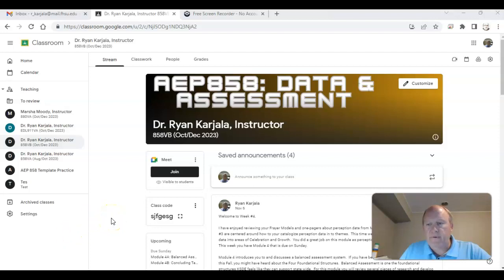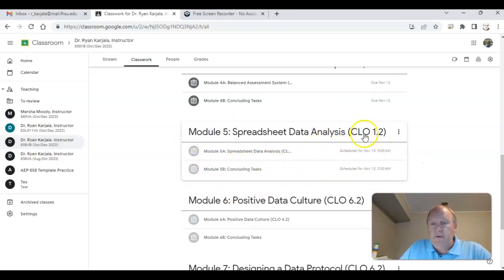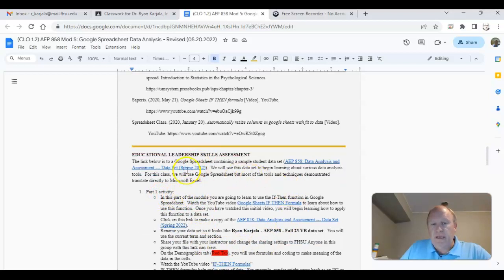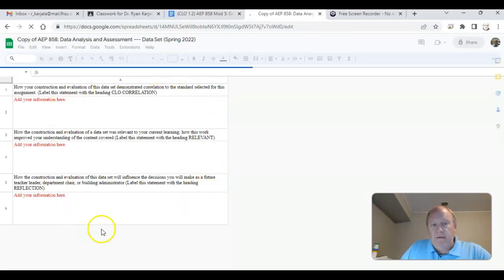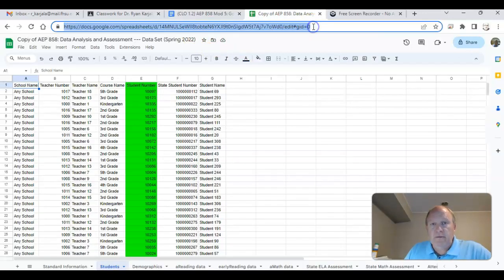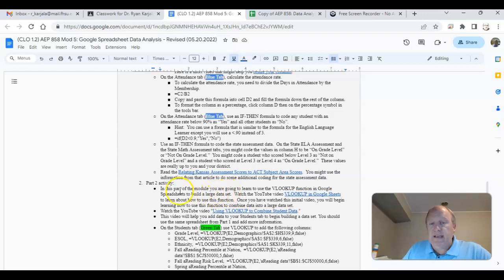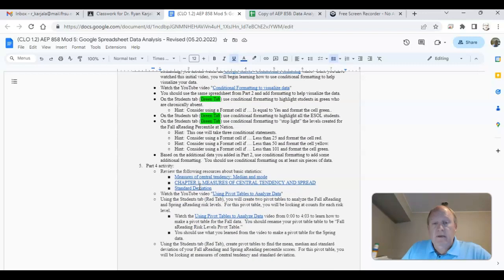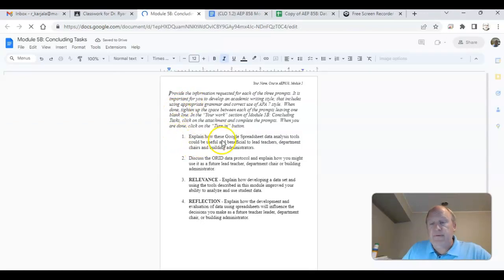AEP858 F23 VB Module 5